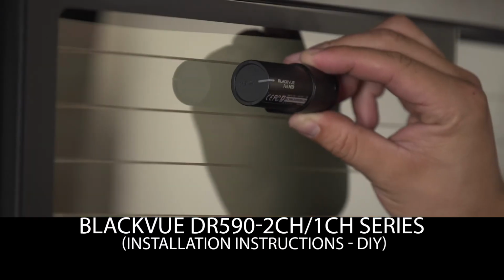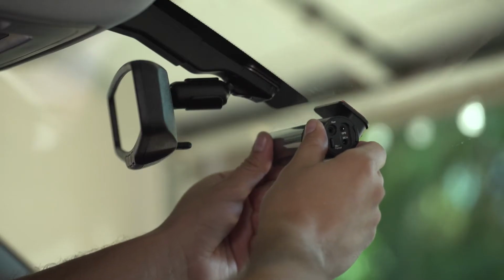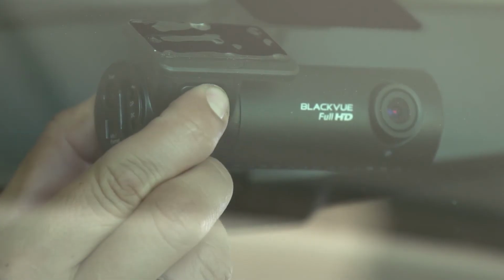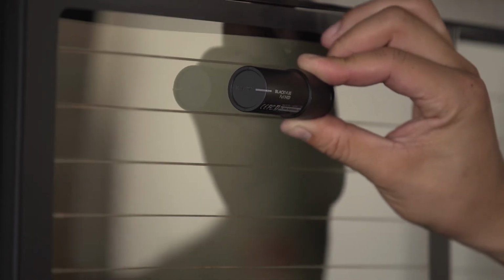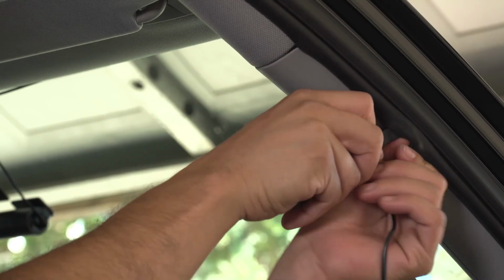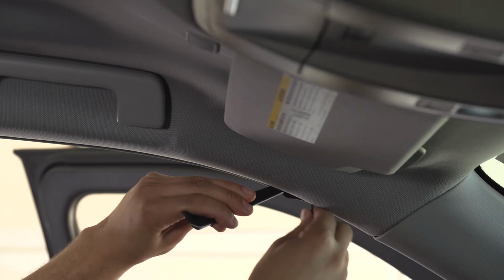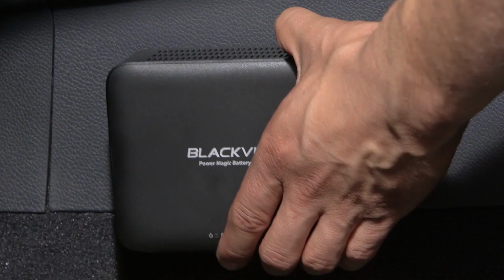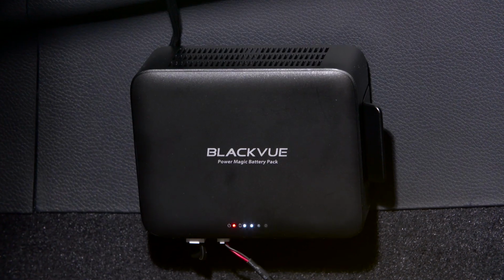BlackVue DR590 and DR590W Series and Power Magic Battery Pack – Installation Guide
In this video, learn how to install a BlackVueDR590-1CH, DR590-2CH, DR590W-1CH, DR590W-2CH dashcam and Power Magic Battery Pack for Parking Mode.

BlackVue. Our mission is to simply make the best dashcams in the world.